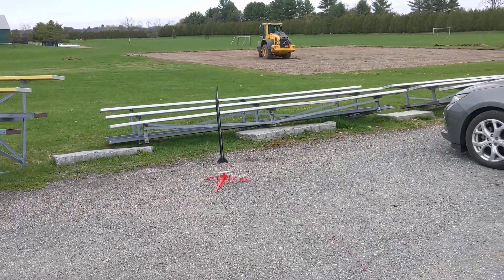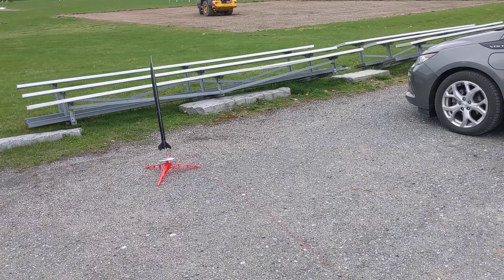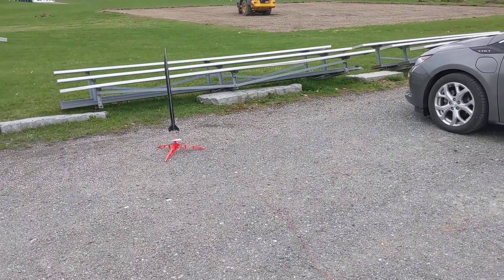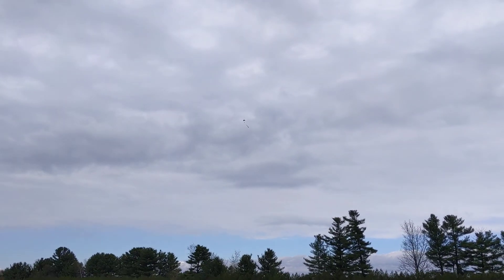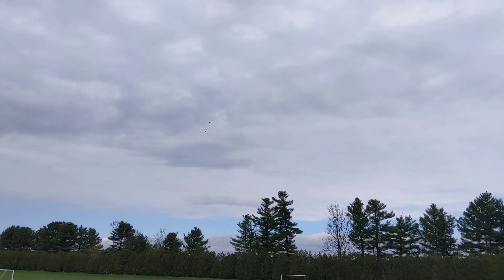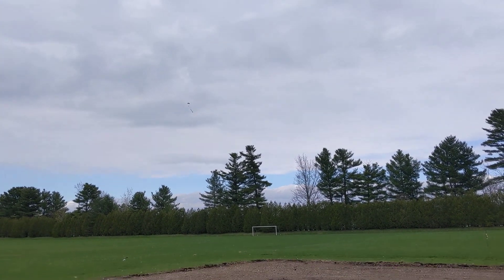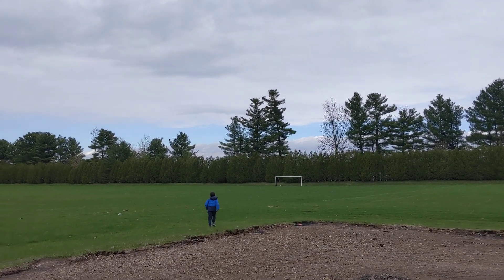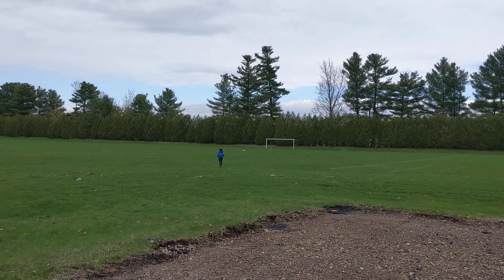Model rocket launch: Estes Amazon with C6-5 engine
Estes Amazon rocket with C6-5 engine.  Nice launch altitude with a lot of hang time.